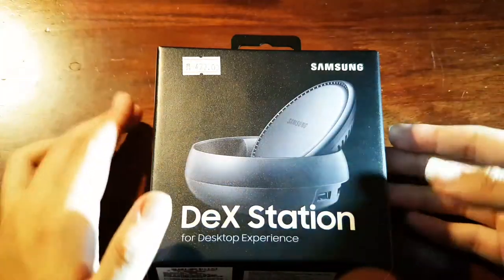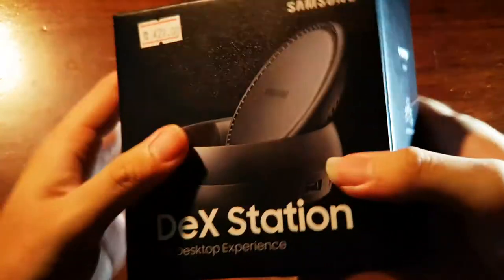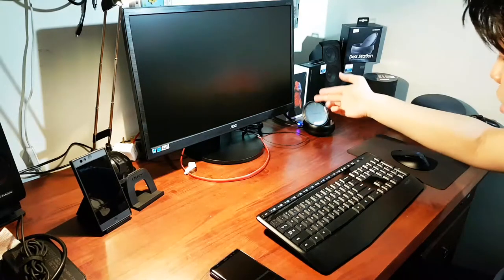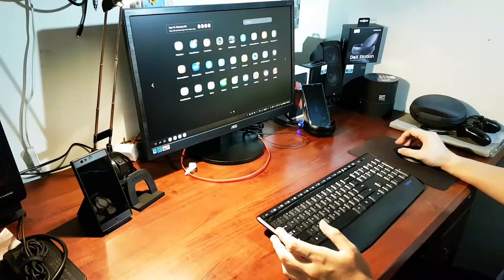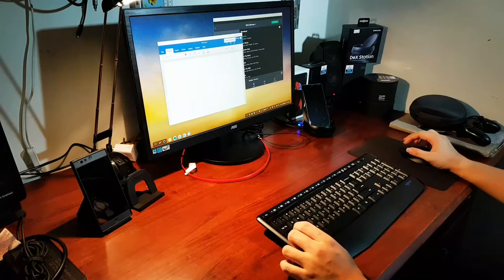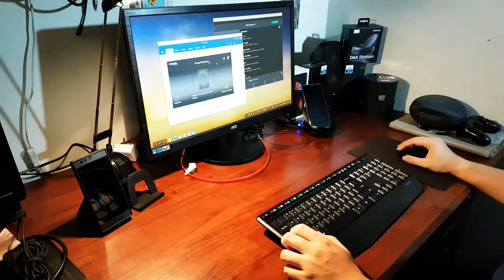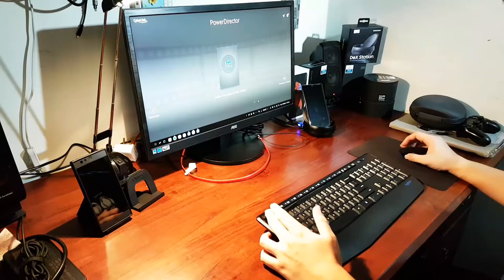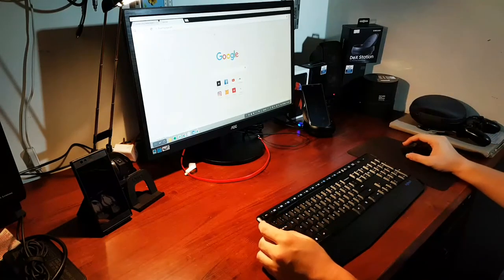Samsung DeX Unboxing & Overview - Gimmick or Necessity?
Unboxing and demo of the Samsung DeX station as well as my views on whether it is for you.